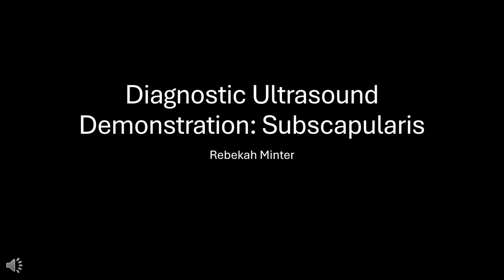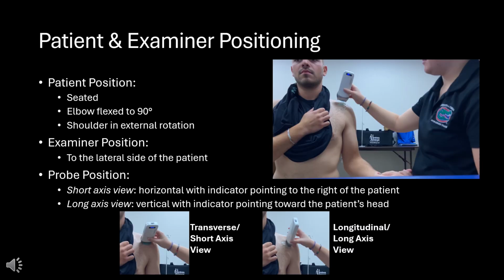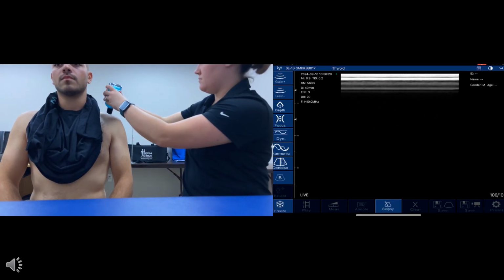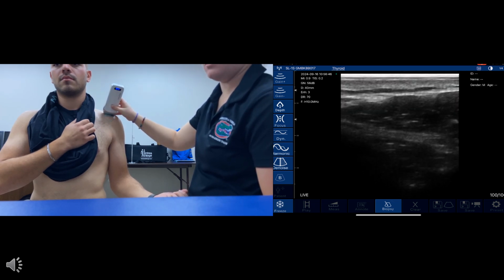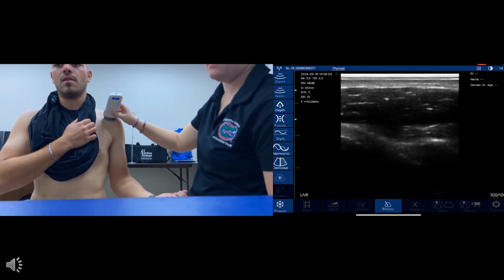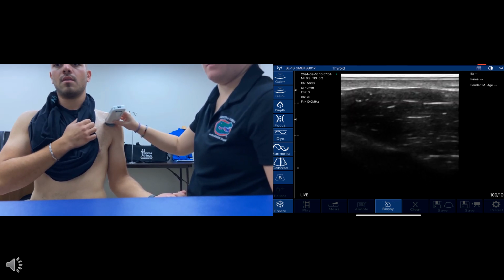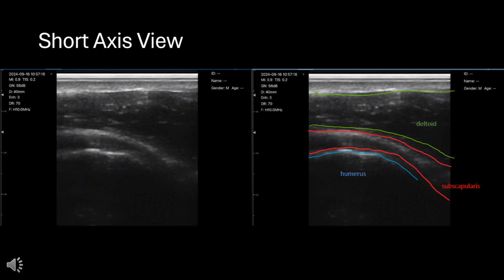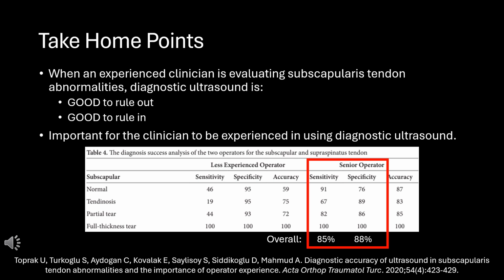Rebekah Minter - US Demonstration Subscapularis - Final